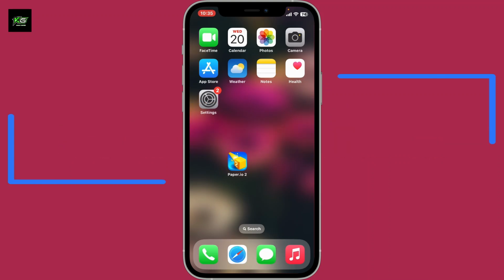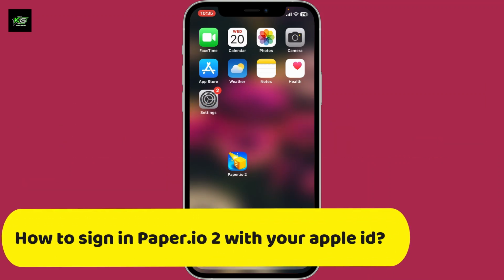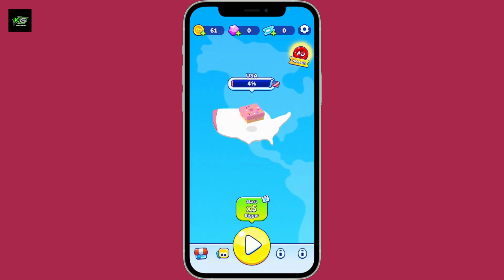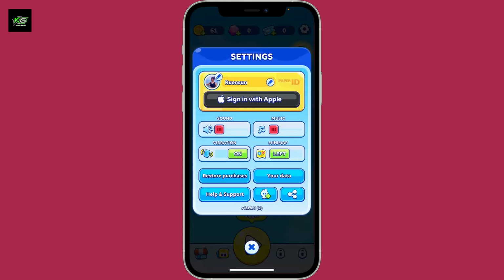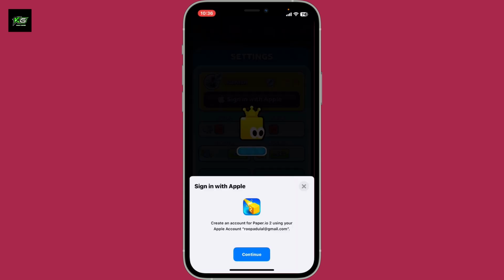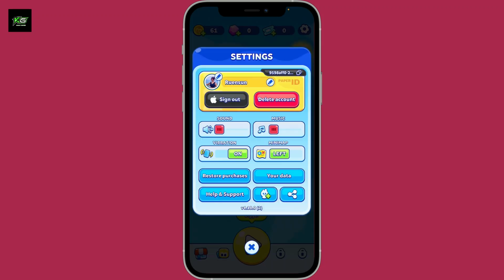How to Sign in to Paper.io 2 with Apple ID (2025 Guide)?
Learn how to sign in to Paper.io 2 using your Apple ID quickly and securely! In this step-by-step guide, we’ll show you how to log in, troubleshoot common issues, and start playing right away. Whether you’re a beginner or just switching devices, this tutorial has got you covered.